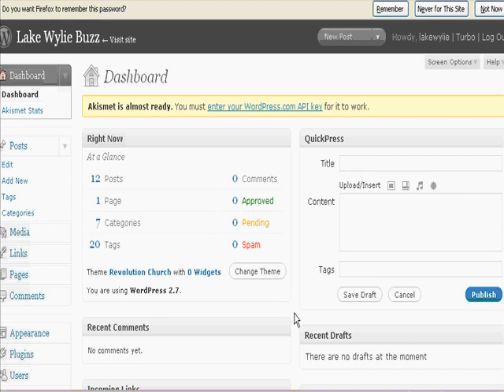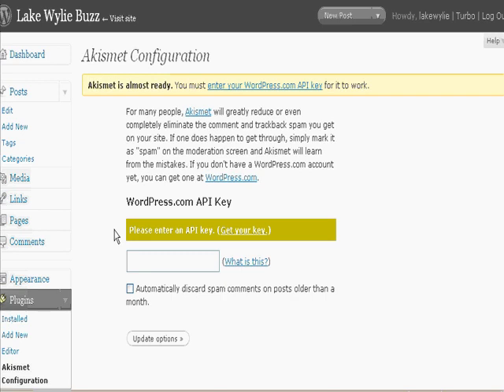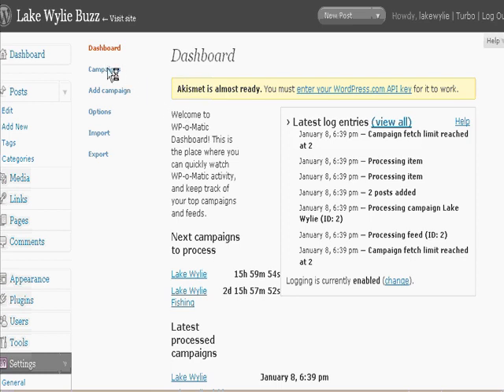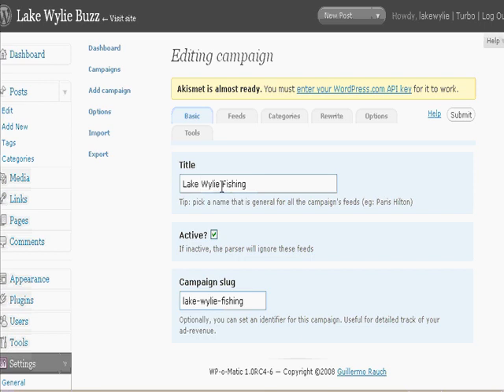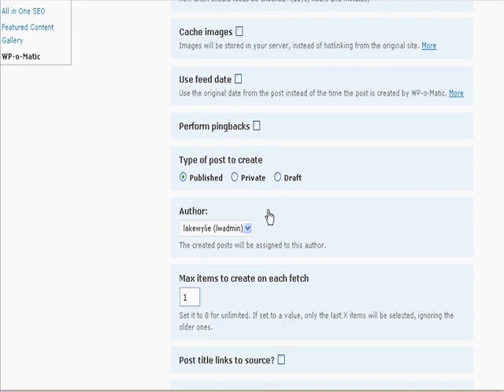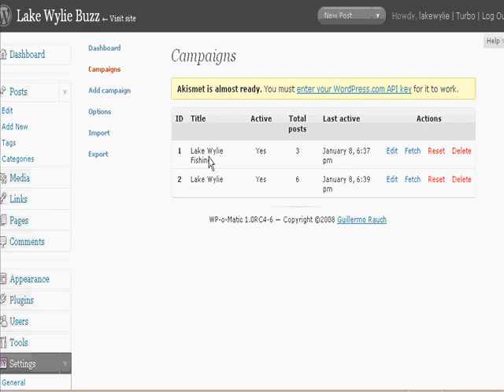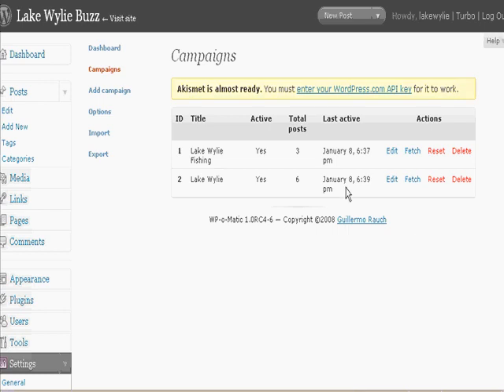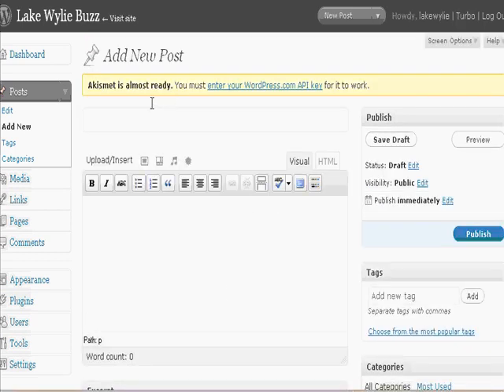Wordpress WP-O-Matic Installation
How to install and work with the WP-O-Matic Plugin for Wordpress.